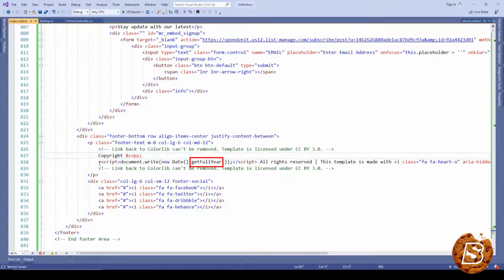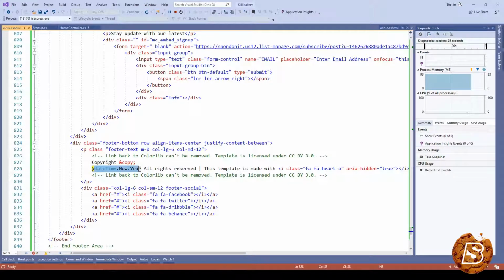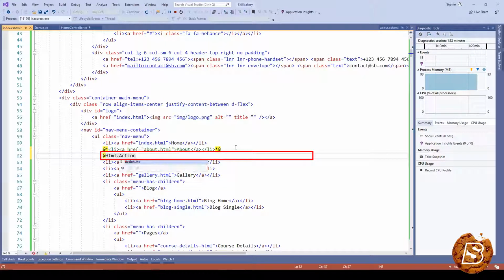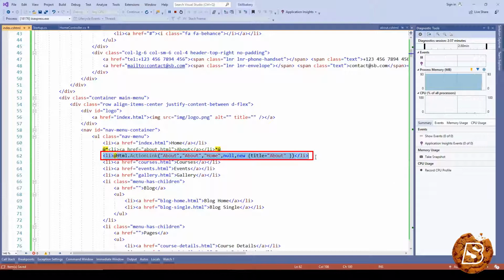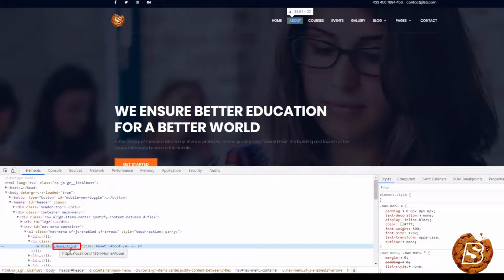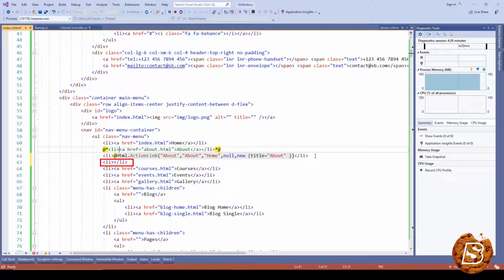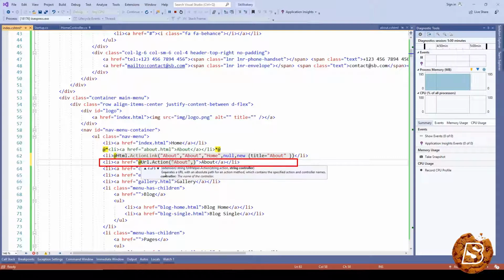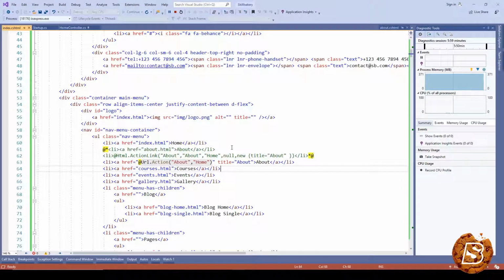ASP NetMVC Core Views Dynamic Razor